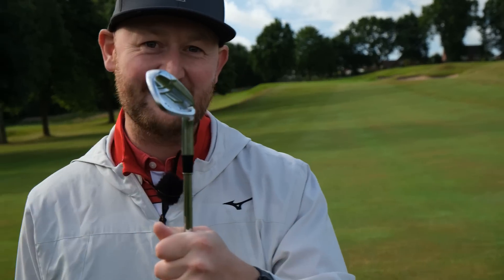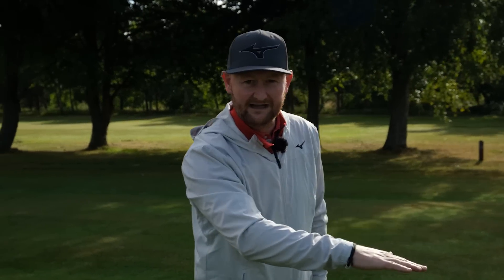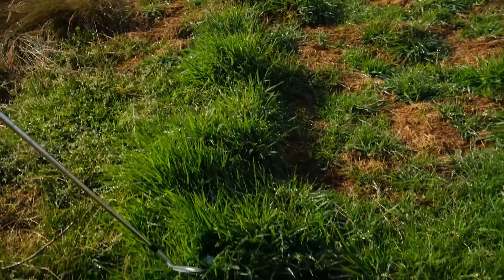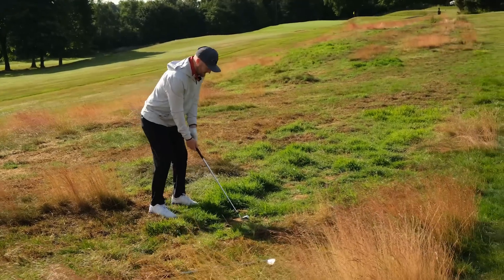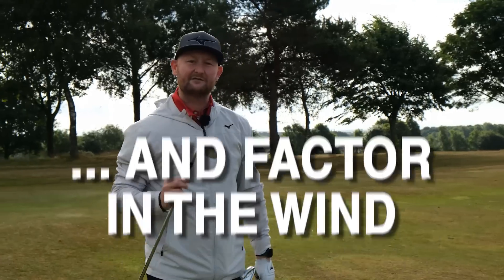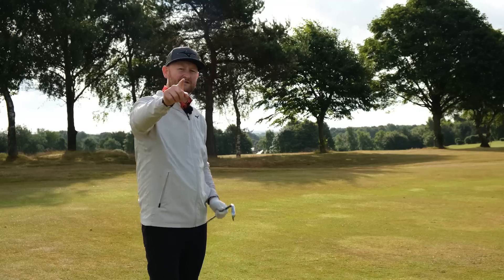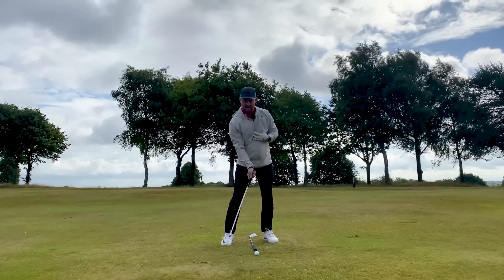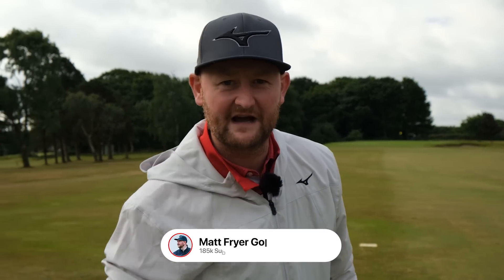REALLY IMPORTANT IRON LESSON....DON'T OVERLOOK! Simple Golf Tips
Matt Fryer Golf takes you through 5 simple golf tips for your irons, that will help you hit them better when you're out on the golf course.